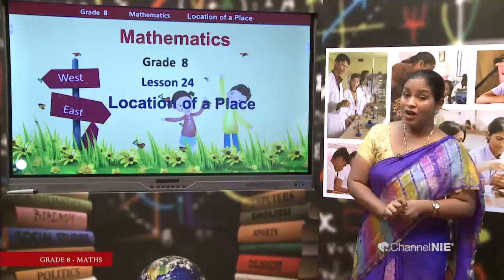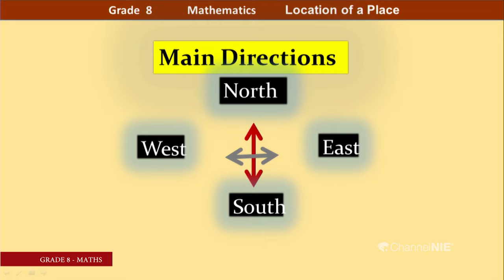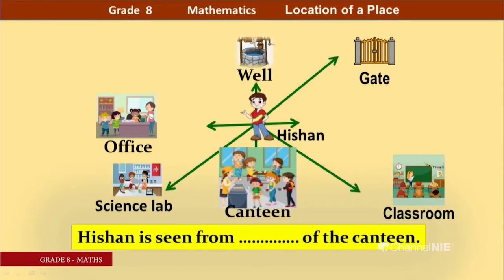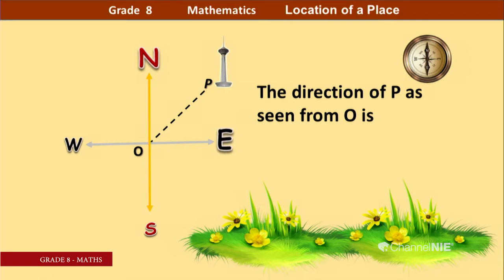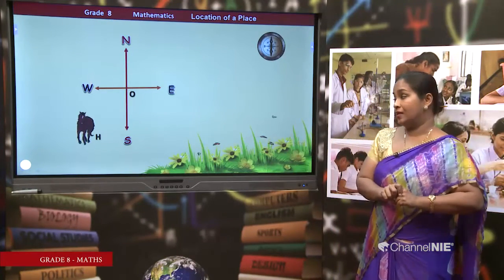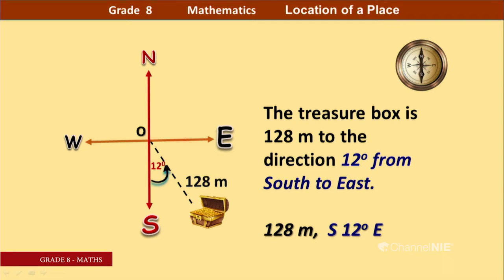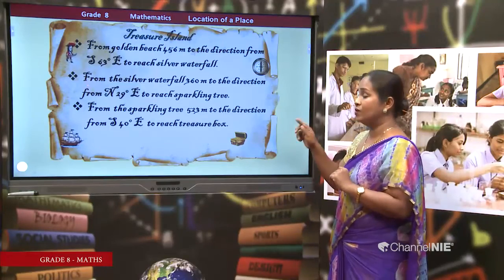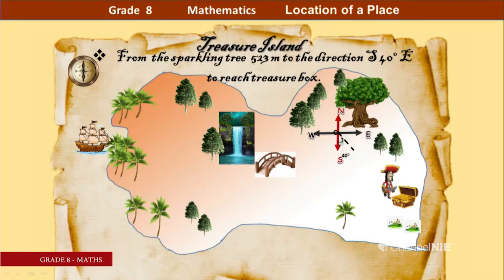Location of a Place (Lesson 24) | Grade 08 - Mathematics - P 04